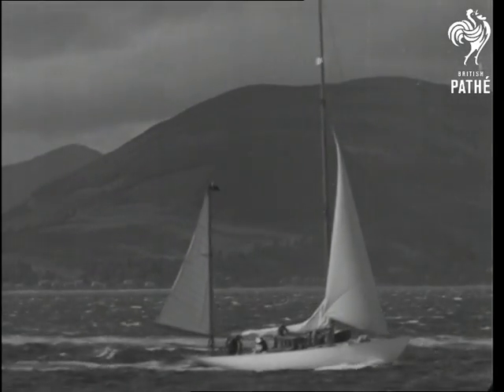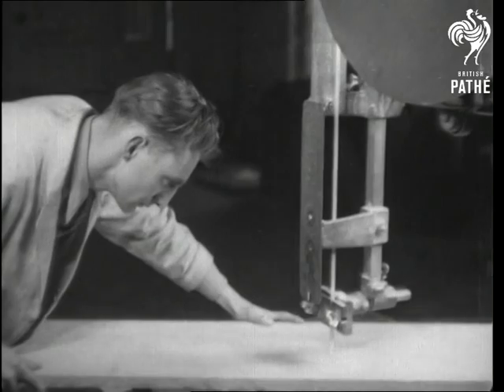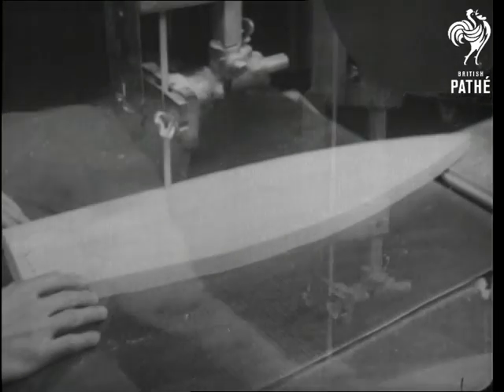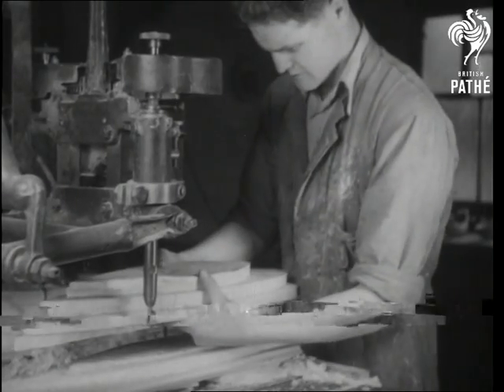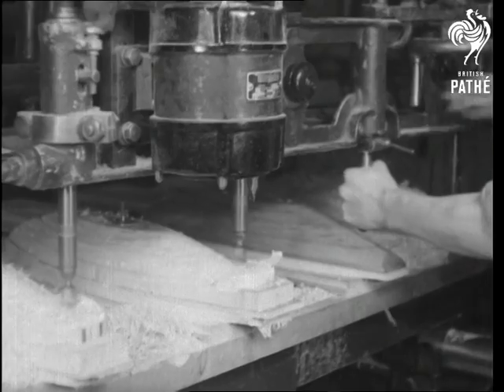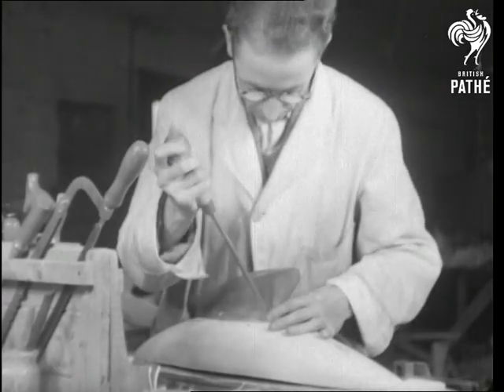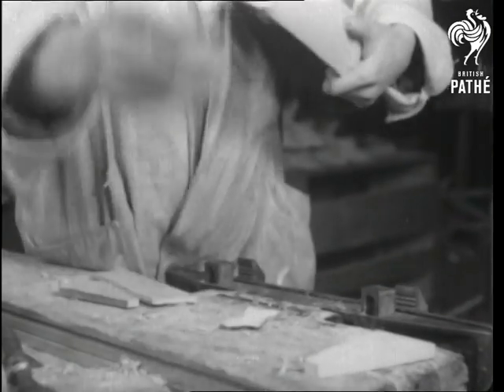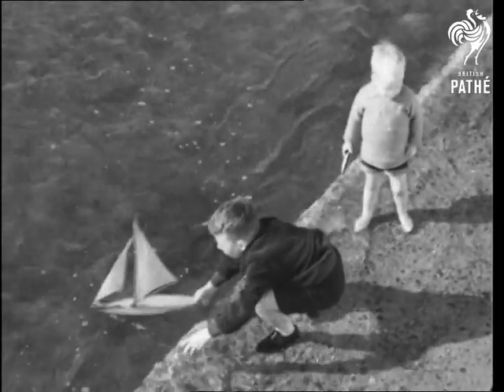Model Yachts Issue Title - Star Turn (1938)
Note: Location of events unknown.

L/S of a yacht on a lake. M/S's of a man at a drawing board designing a model yacht. Several shots of a man making the parts for the model using various electric saw. M/S's of a machine working on several models at once. L/S of man putting the finishing touches to the hull of a vessel. L/S of young boy playing with a model yacht.
 FILM ID:1264.14